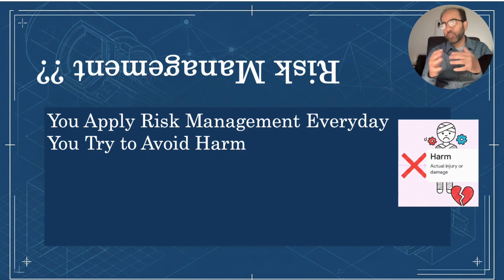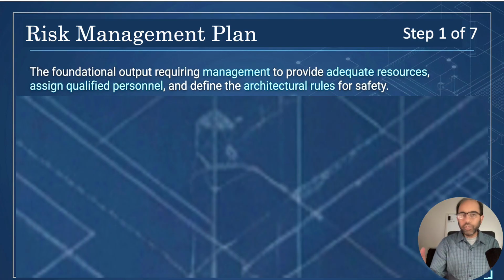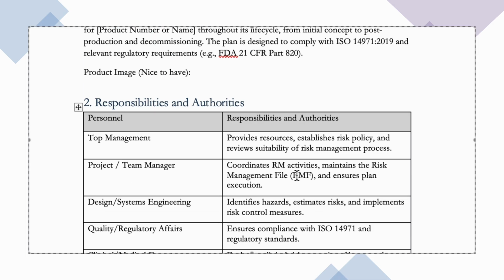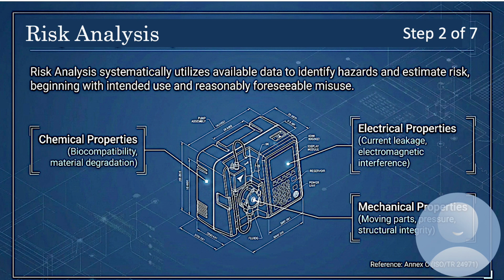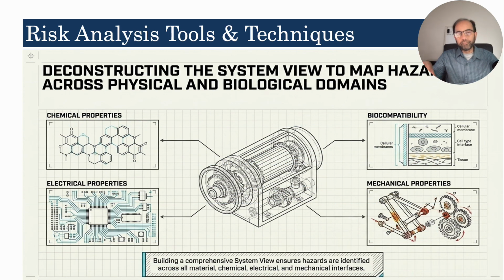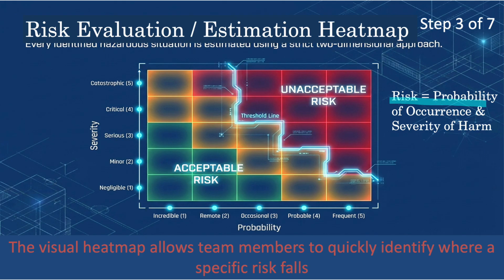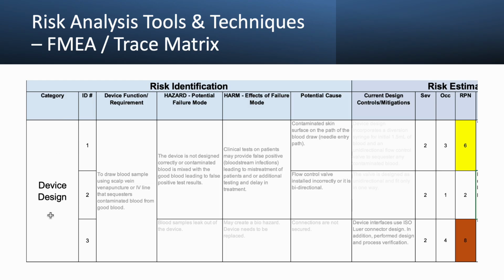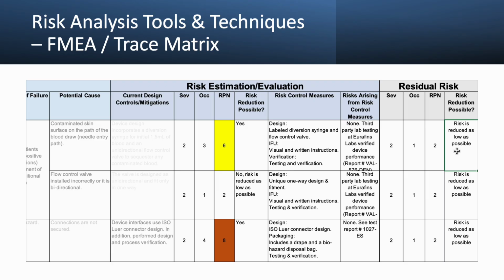Medical Device Safety Through Systematic Risk Management (Part 1).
This is Part 1 of 2. The materials detail a structured risk management process for the Medical Device lifecycle. ISO 14971:2019 is the globally recognized "state-of-the-art" framework for managing medical device risk management.

Sardar Mostofa has over two decades of diverse experience in product development, engineering, manufacturing, quality, and regulatory affairs involving class I, II, and III devices. He served in various technical and operational roles, including Principal Engineer, Manager, Director, and Vice President.